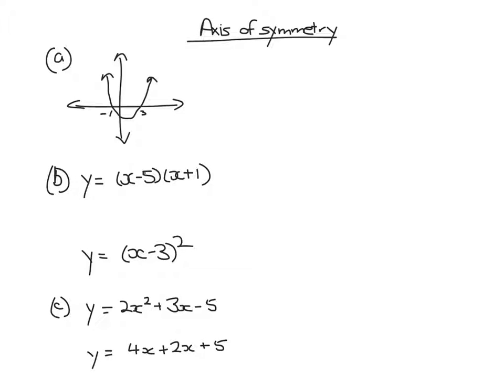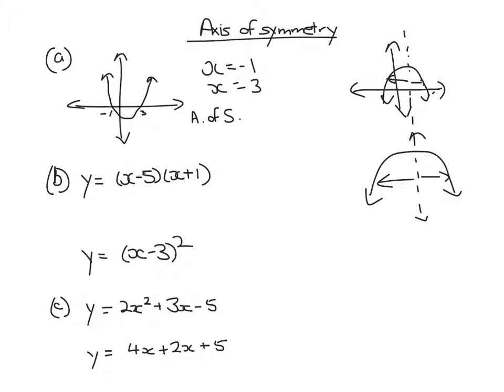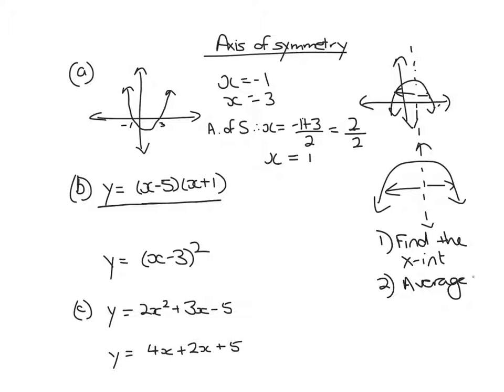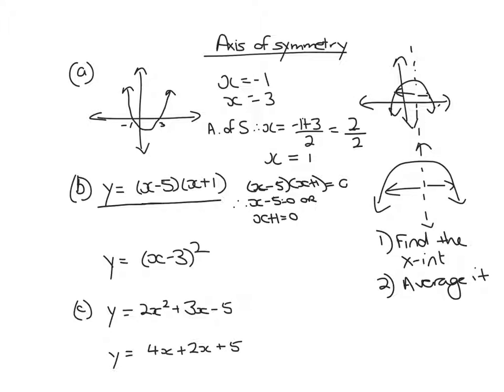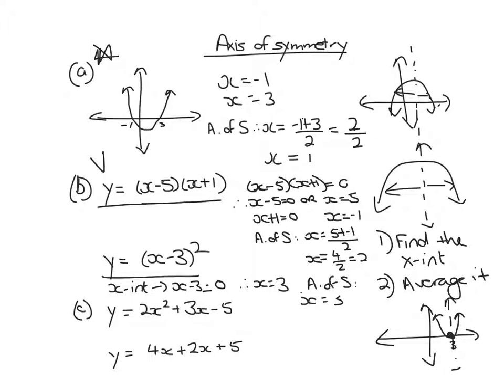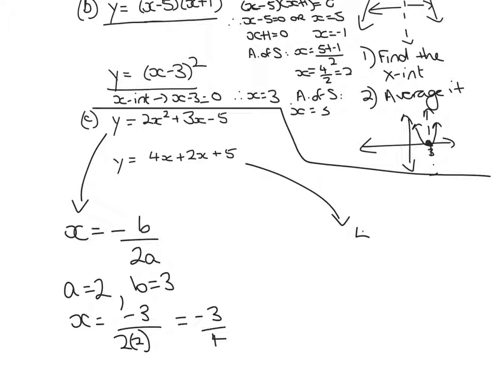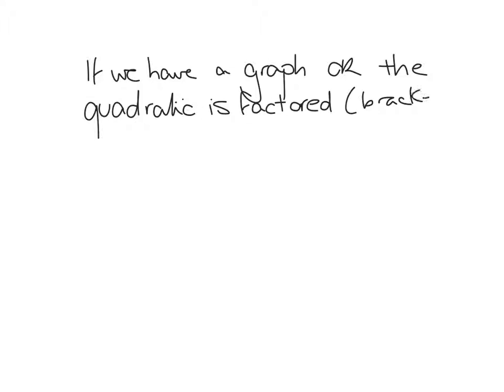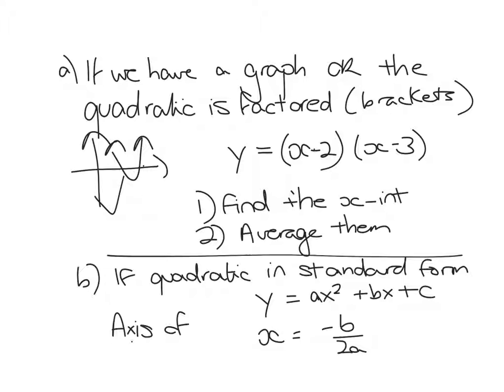Finding the equation of the axis of symmetry